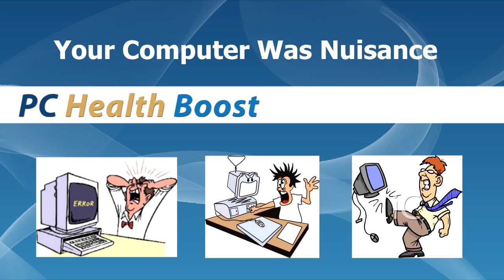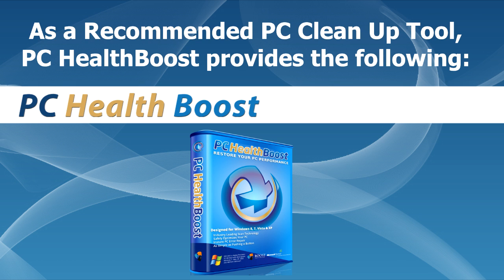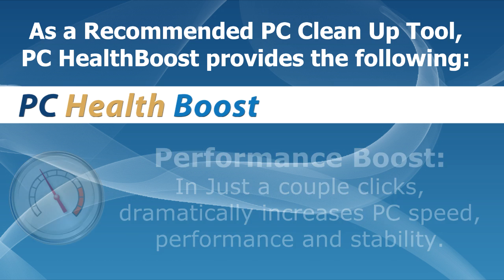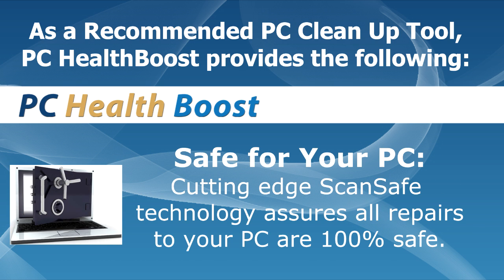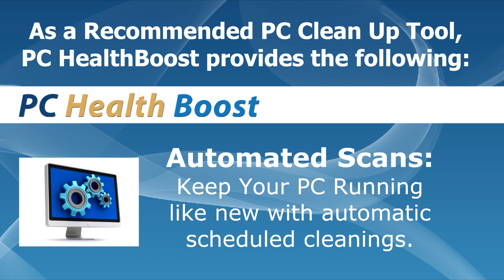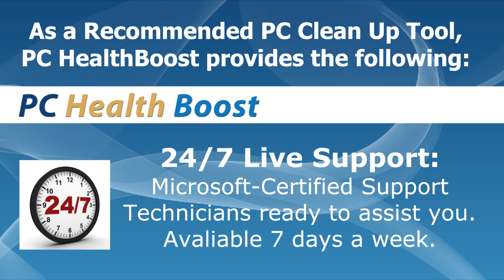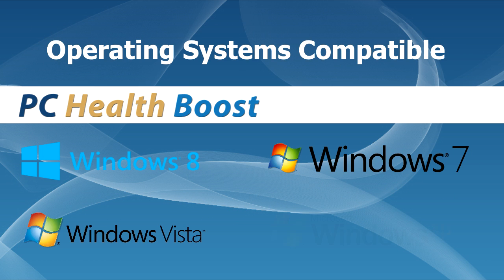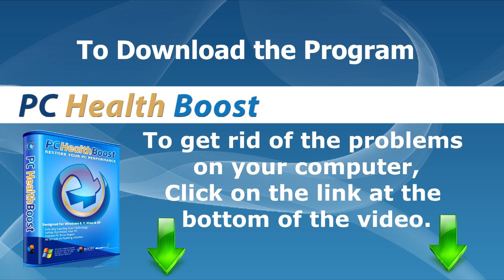Pc Health Boost Review - Pc Healthboost Reviews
Pc Healthboost
Pc Health Boost
Pc Health Boost Reviews
Pc Health Boost Download
Pc Healthboost Virus